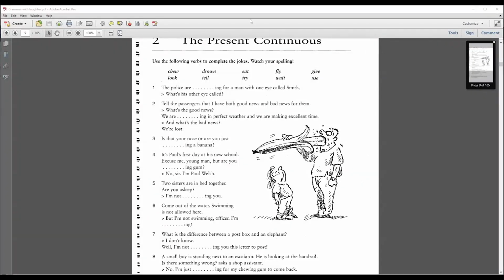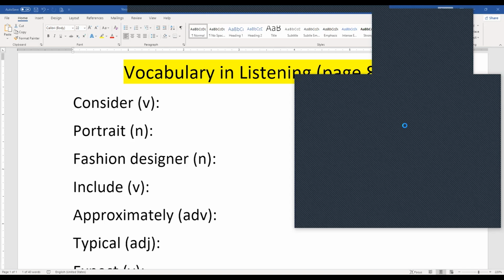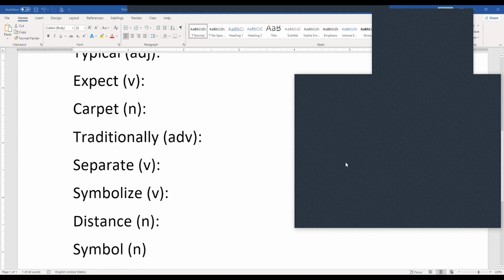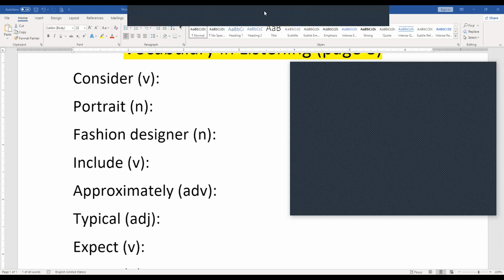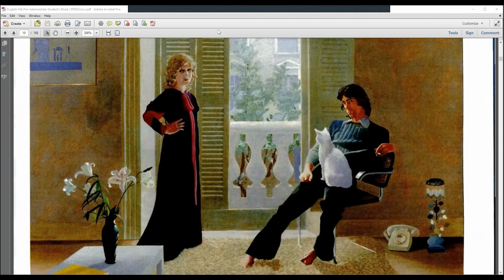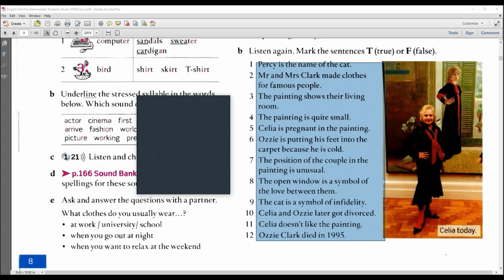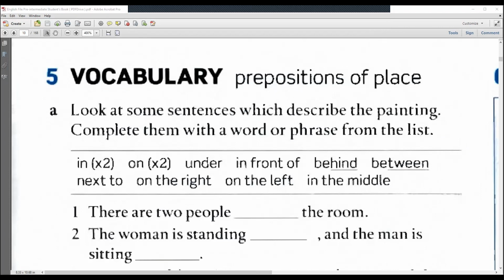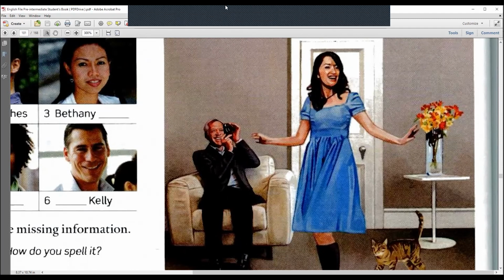Learning English | English_File_Pre-intermediate Episode 12 រៀនភាសារអង់គ្លេស